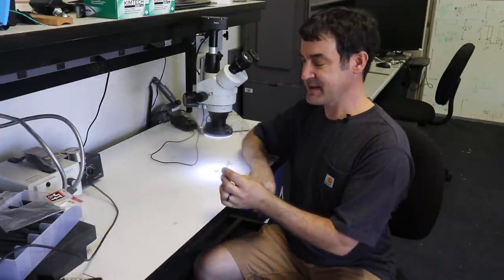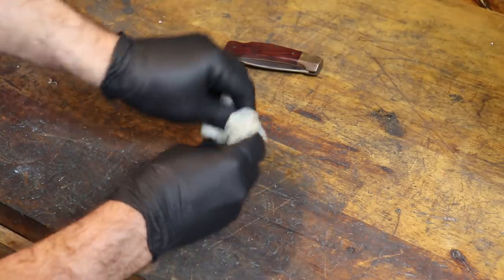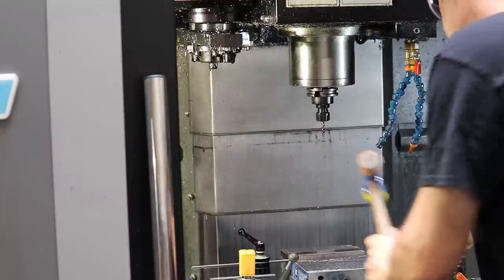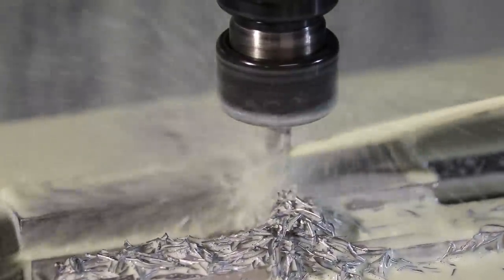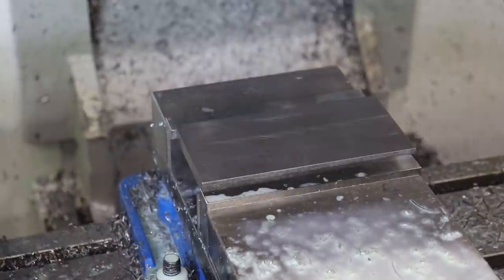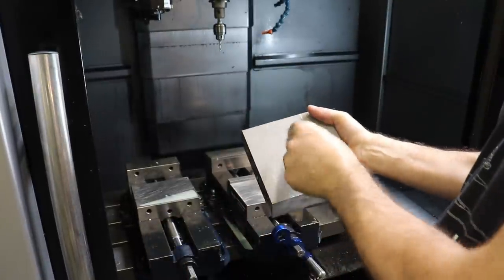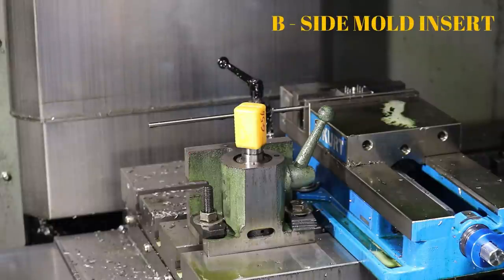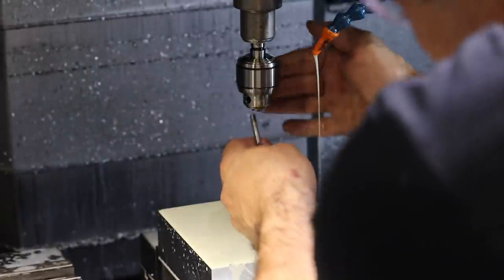MOLD MAKING: SMALL PARTS FAMILY MOLD part 1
Hi Folks, in this episode, I make an injection mold for 2 small clear plastic parts for a customer.  There is lots of machining, so i will split it up into a couple of parts.

More information on Tooling Capability and Merch can be found on my